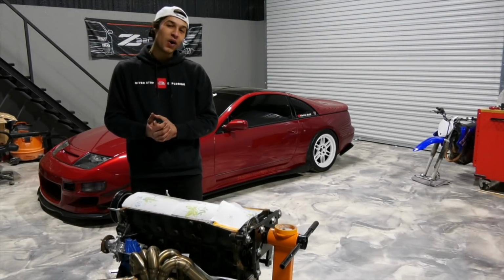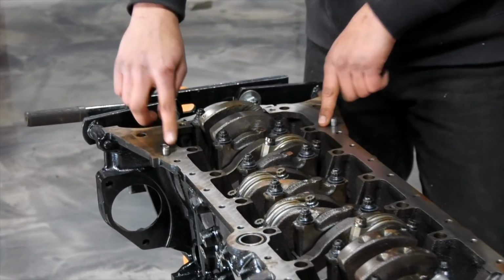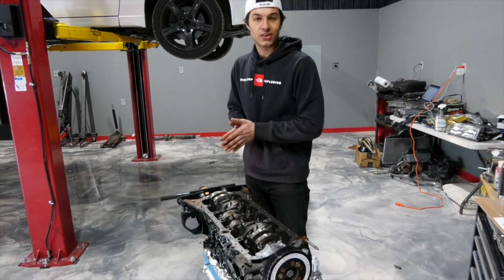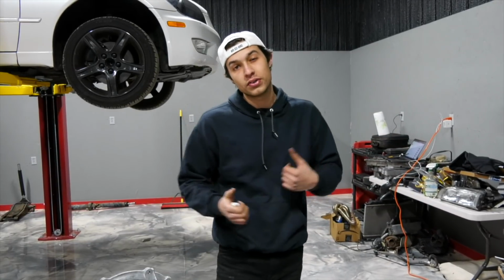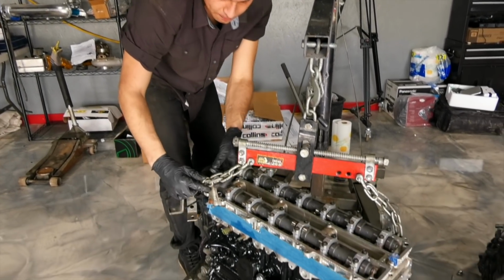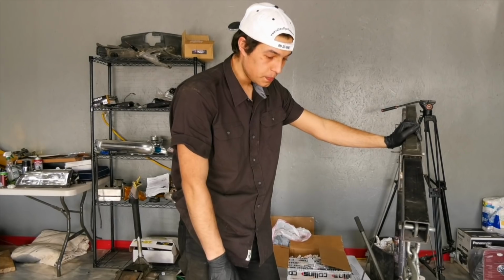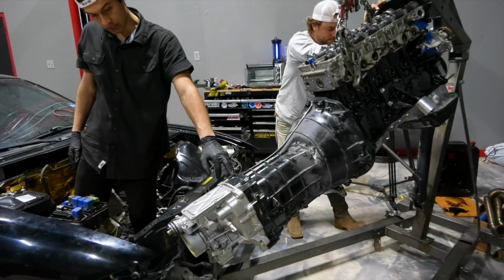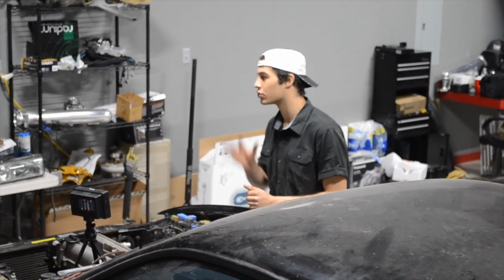1000HP 2JZ 240SX Build Part 2: 2JZ Install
Part 2 of this crazy 1000HP 2jz 240sx build is filled with progress. A lot was accomplished and we are moving right along. Next up on the build list is a G35 that's also getting a heart transplant. Keep posted with notifications turned on!

feel free to support ya boy.

-Peter Martin
-Billy Barnes
-Alex Schultheiss
-Kai
-Luis Ortega
-dimitrimcneil
-Micheal Jaros
-Ronald Majano
-Jan Urnes